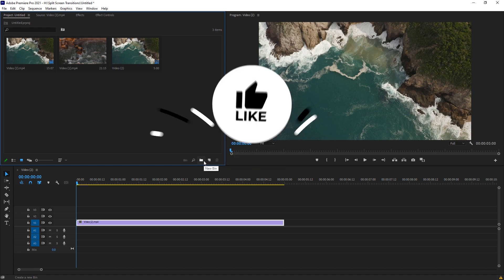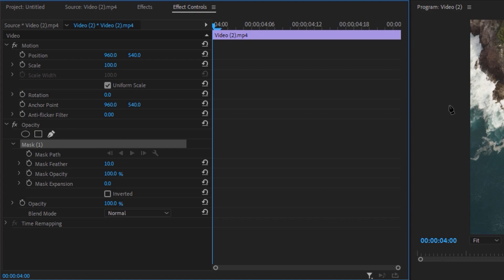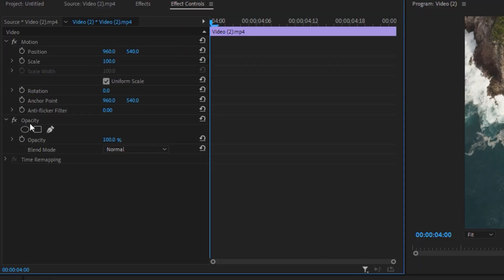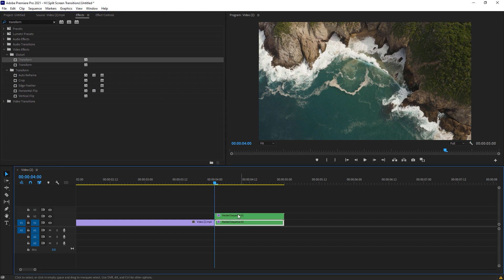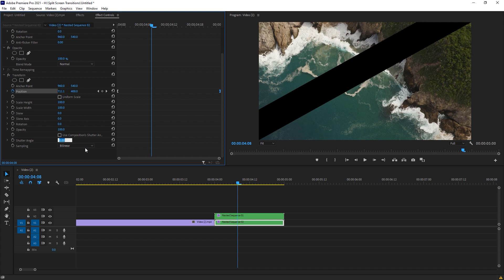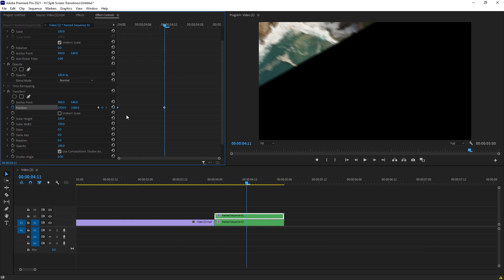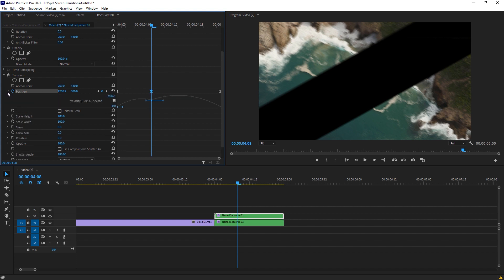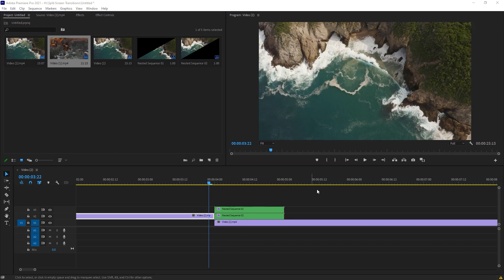Make Split/Slice Transitions in Premiere Pro - NO PLUGINS